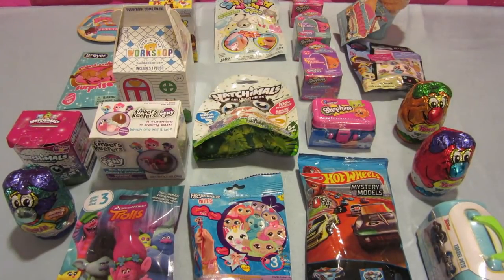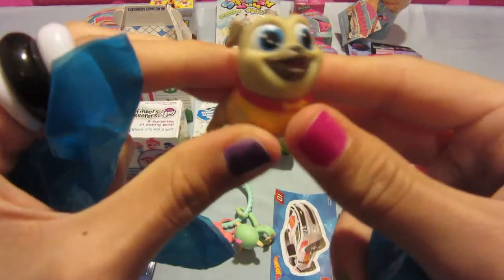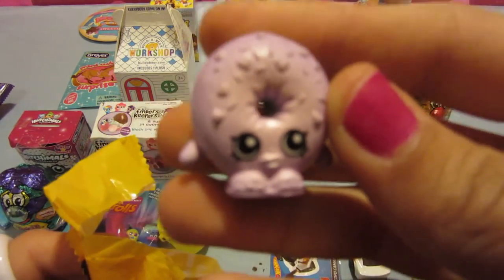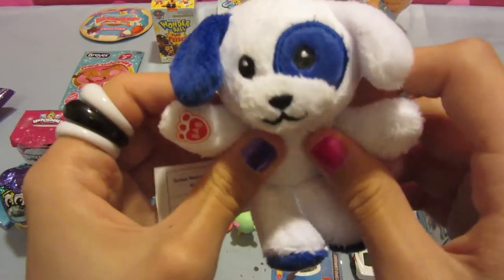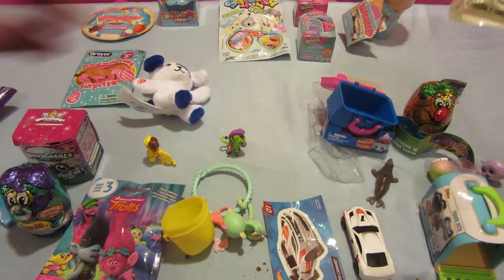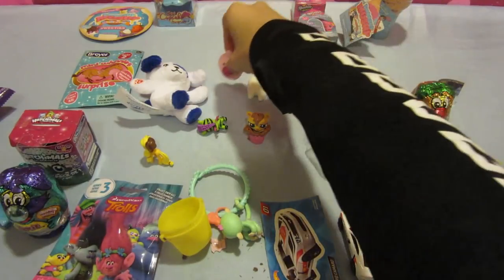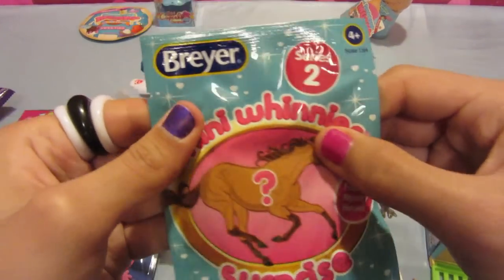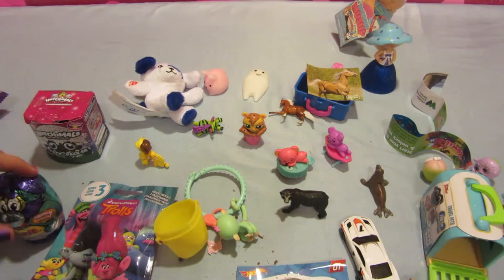Huge Surprise Toys lot to open. come on in. a new star is born youtube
Welcome to my Brand spanking new channel. My name is Nano and I will be the new star youtuber for sure. kidding. Once I reach 10k Subscribers I will be giving away 20 that's TWENTY brand new expensive items worth over $100 each. live drawing will be held LIVE on my channel. please subscribe and like to be eligible. thanks again you guys and let's have some fun!!